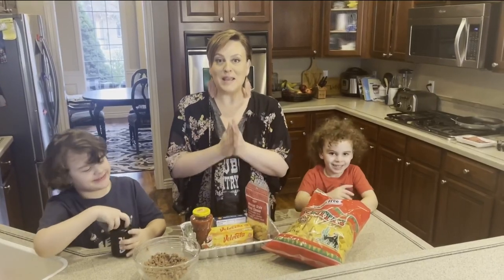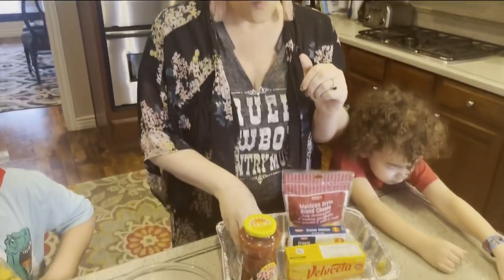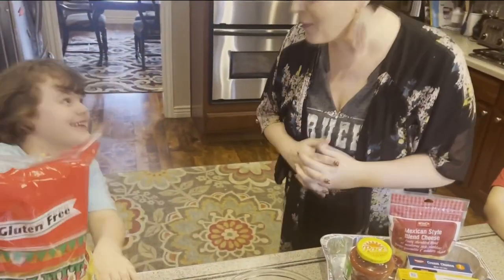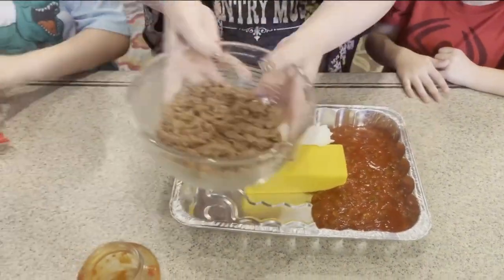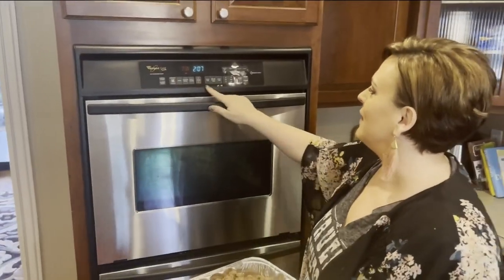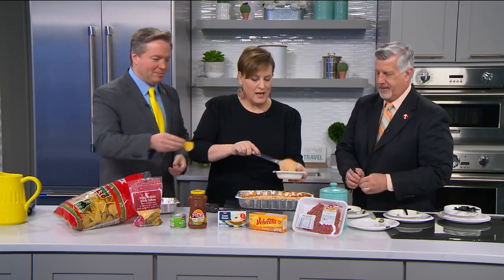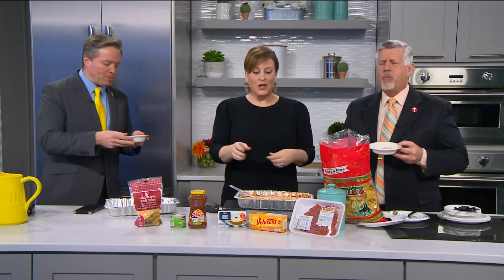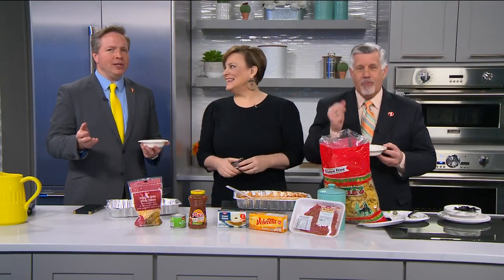Super Bowl snacks: Maggie's Crazy Easy Queso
KTVB's Maggie O'Mara and two of her sons put together a snack that's perfect for crunching through all four quarters of the Chiefs vs. Eagles.